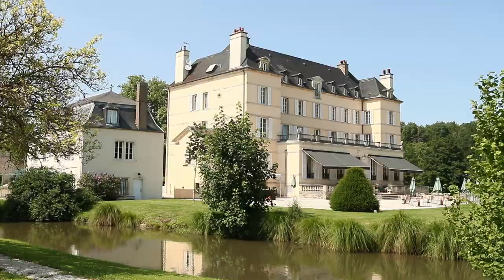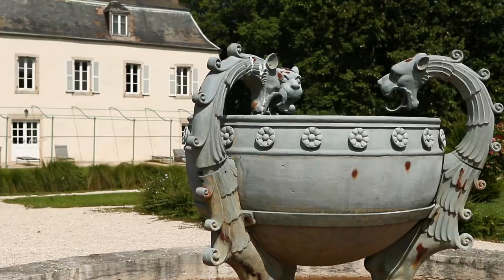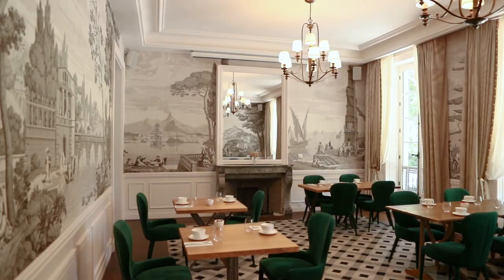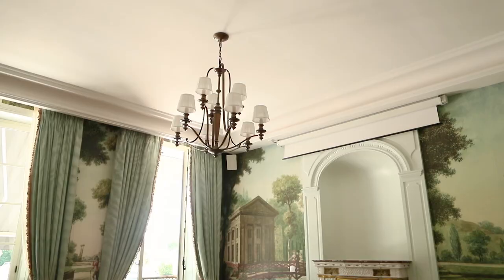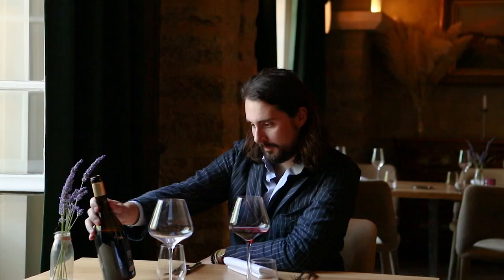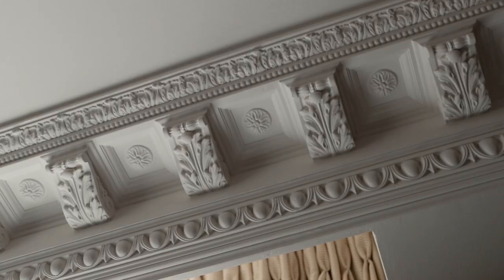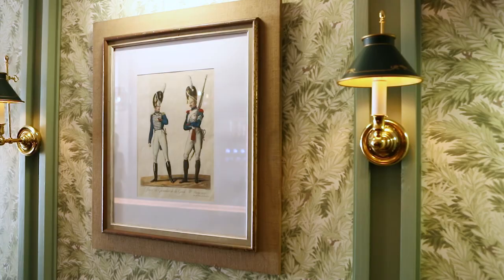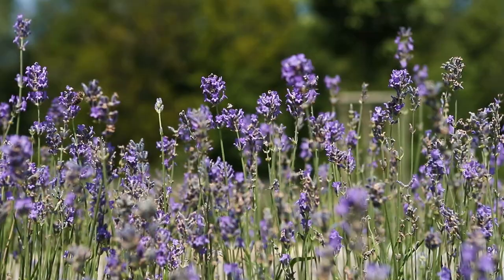ICAA Travel Revisited: Château de Saulon, France, with Valentin Goux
Valentin Goux, president of interior design firm RINCK, presents a tour of the company's restoration of the Château de Saulon in France. Presented by the Institute of Classical Architecture & Art (ICAA), the new series ICAA Travel Revisited celebrates travel and the exploration of the world's great destinations for architecture and design.

Located in the heart of Burgundy's renowned wine region, this château originated in the 16th century, and was completely rebuilt in the 17th after it had been destroyed. Most recently, after having served for years as a hotel of average quality, the Château de Saulon was given a thorough rejuvenation by RINCK, resulting in this stunning transformation into a boutique hotel featuring reintroduced mouldings, picturesque wallpapers, rich textiles, and inspired colors. Join Valentin for the full tour!

Learn more about the ICAA's upcoming travel tours, booking now for destinations around the world

James F. Carter Inc., Architect
Kathryn Herman Design
Kris Hermance
Myrna Kaplan
Bill Brockschmidt

This video was produced by the Institute of Classical Architecture & Art (ICAA), and featured in the weekly newsletter, "Classicism at Home." Each Tuesday you will receive a new edition, delivering online courses and lectures, documentaries, articles, film recommendations, and more directly to your inbox.